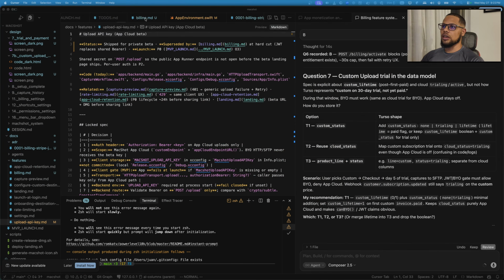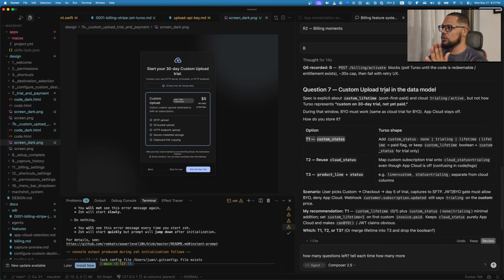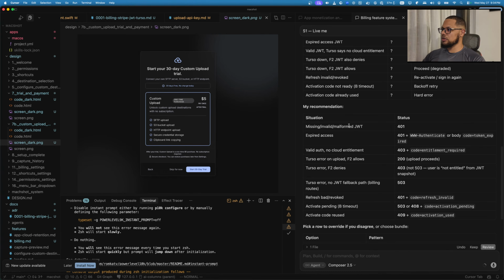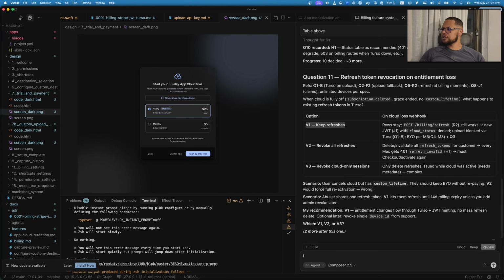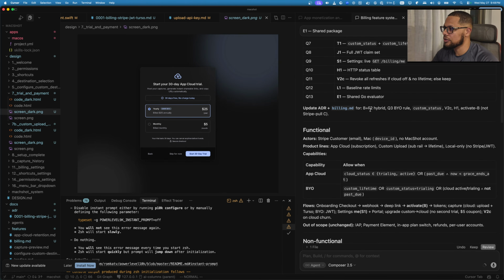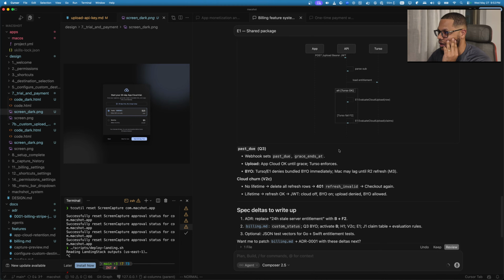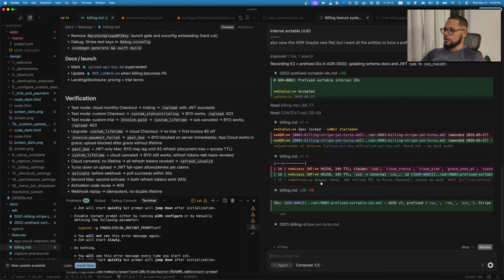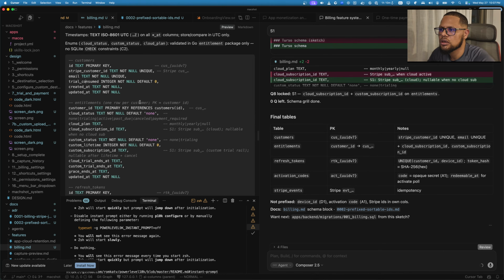Vibe Coding MacShot: Monetization & Pricing — Part 16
In Part 16, I continue working on the monetization strategy for MacShot.

MacShot is a macOS app that helps developers capture screenshots, upload them, and automatically copy a shareable URL or path for CLI coding workflows with tools like Claude Code CLI, Codex CLI, and similar agents.

The core flow is:

Capture screenshot → upload it → copy the URL automatically → paste anywhere.

In this part, I continue refining the business side of the app:
- Monetization model
- Pricing tiers
- App Cloud vs custom upload
- Upgrade and downgrade flow
- User limits and quotas
- Making the pricing feel simple and fair

The goal is to build a sustainable product without making the app feel heavy, confusing, or annoying for users.